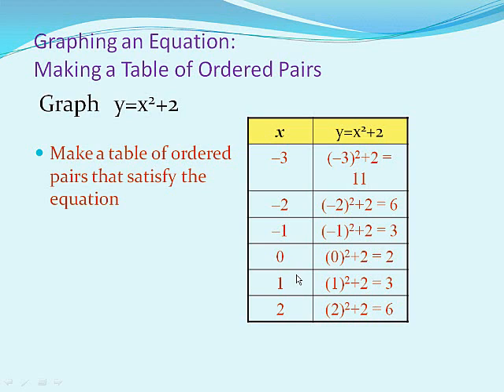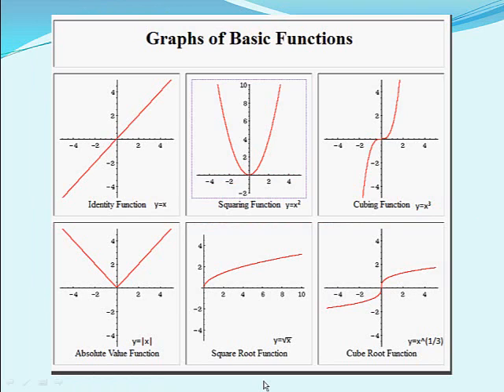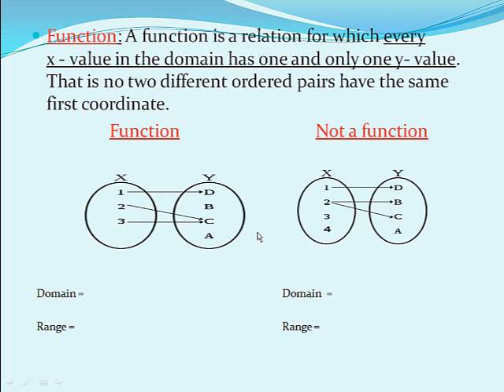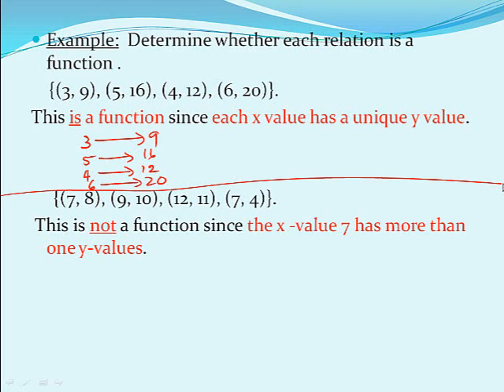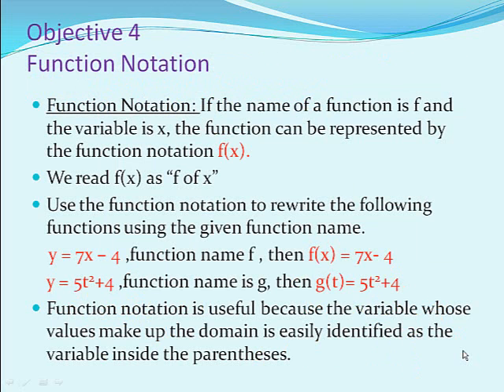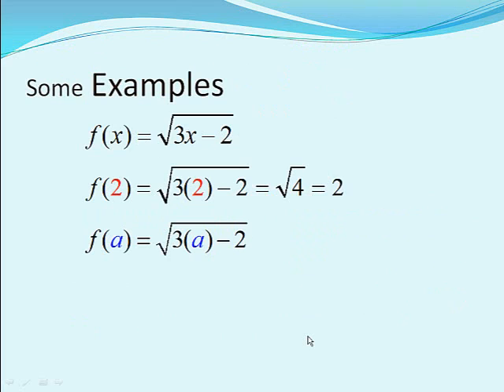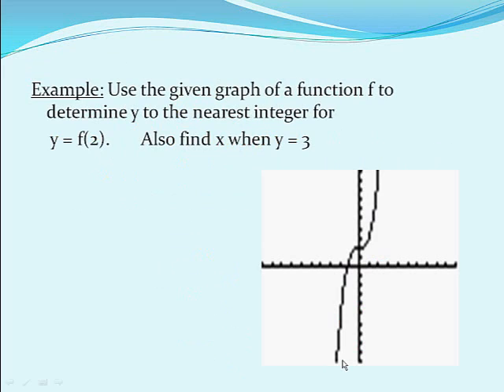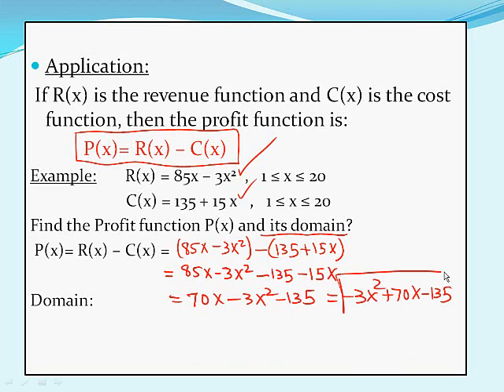Finite Math Module 2 Section 2 1